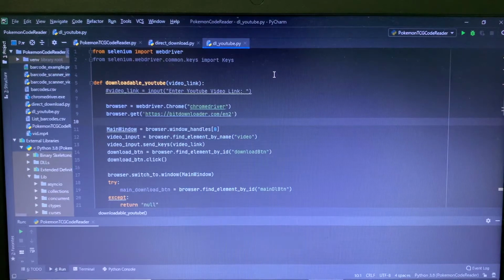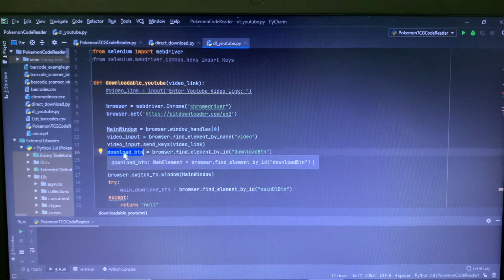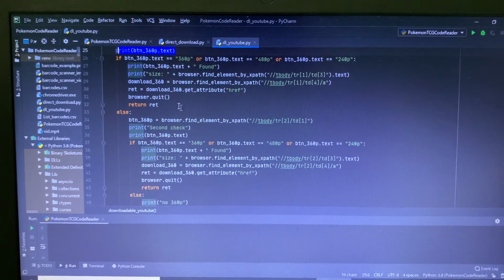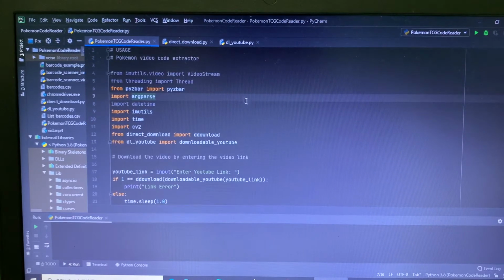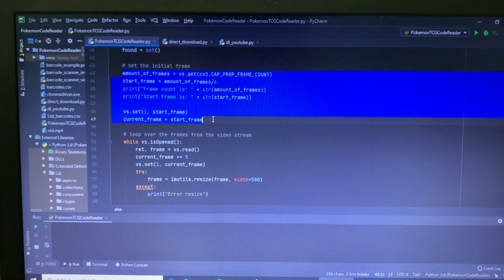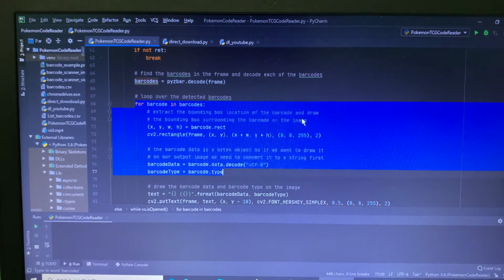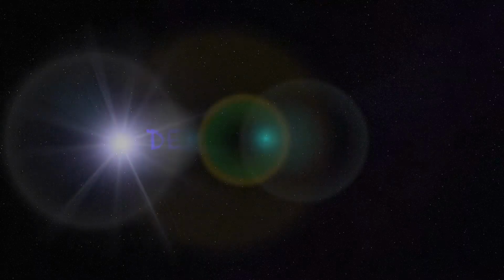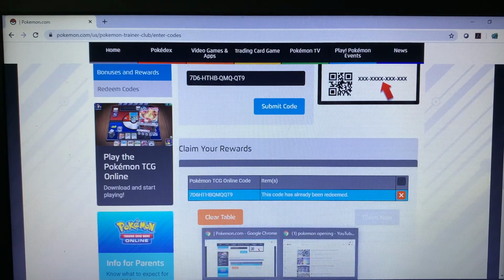How to scan Pokemon code cards from Youtube using Python + Pokemon Online Pack Opening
PROGRAMMING TIME!!!

This video will share to you how to use Python programming to redeem Pokemon code cards from Youtube videos. You might need have Python Knowledge make this work but if you want to see awesome TCGO pack opening, you may jump ahead to the Pack Opening at the end of the video and have a great time!

Program Demo: 18:40
Pack Opening: 25:19

If you have any question regarding the codes, please do not hesitate to ask on the comment section below. You may also share suggestions for improvement of the program.